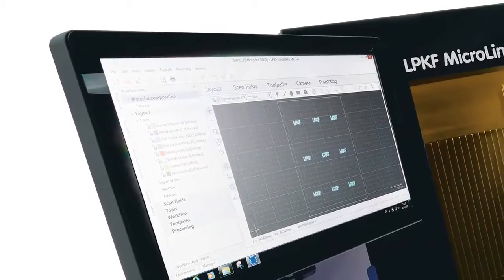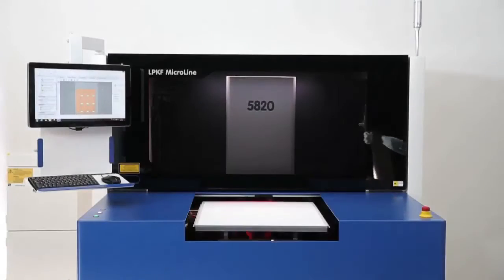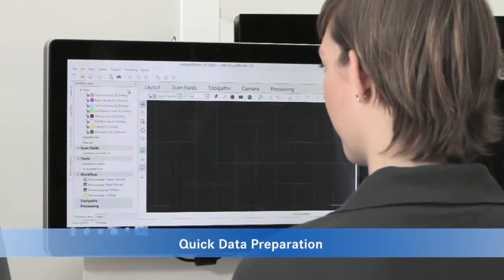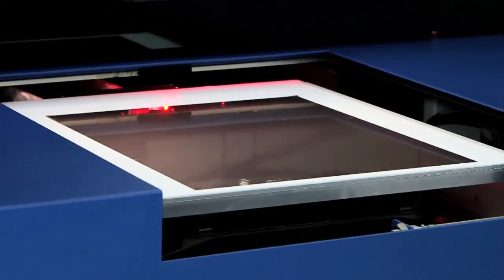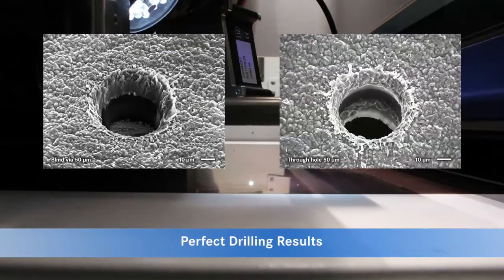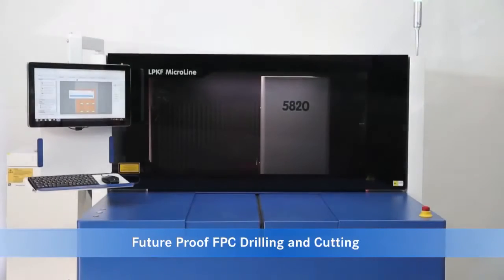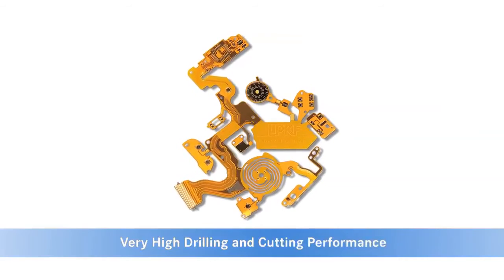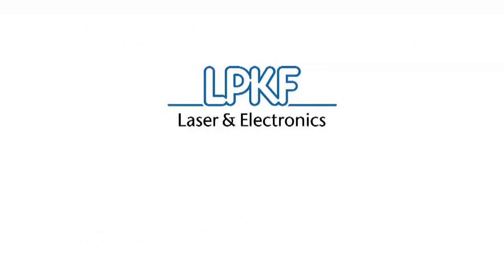Laser Processing of Flex PCBs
The LPKF MicroLine 5000 is a laser drilling and cutting system specifically tailored to the needs of the flexible circuit industry. With the ability to drill holes down to 20 μm, a variety of both organic and inorganic substrates can be processed.